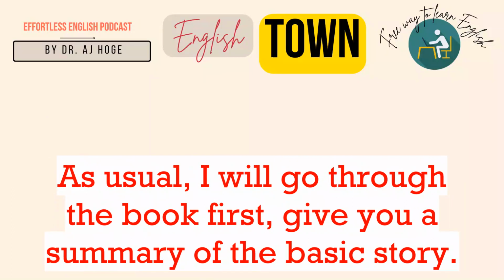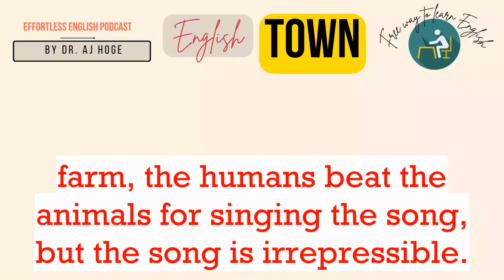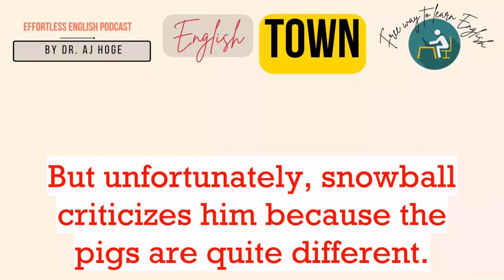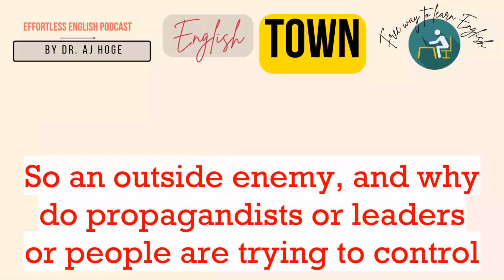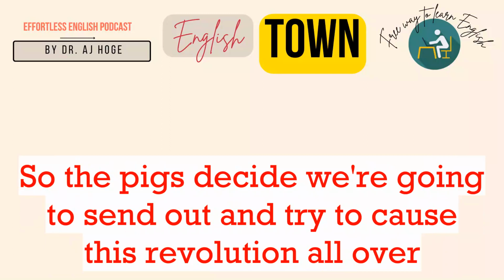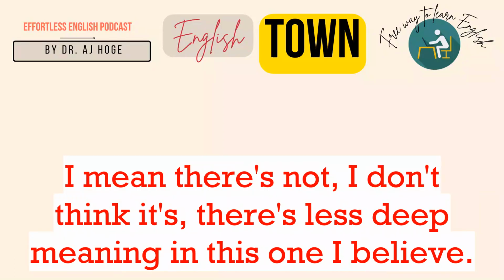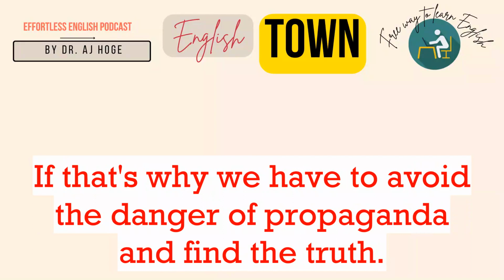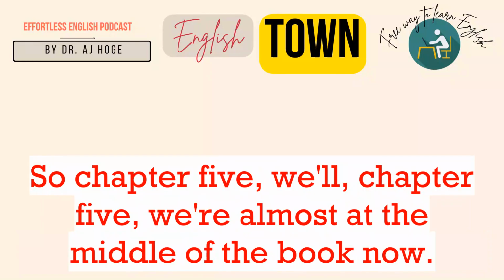Effortless English Podcast 👉 Animal Farm (Chapter 04)